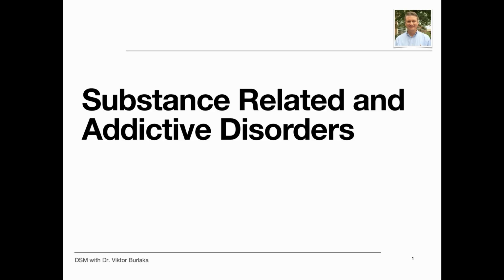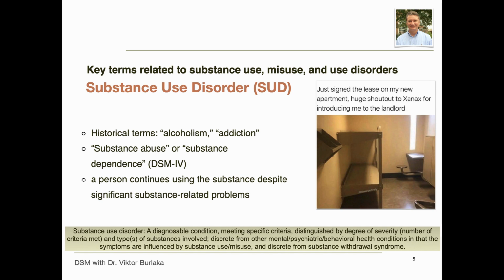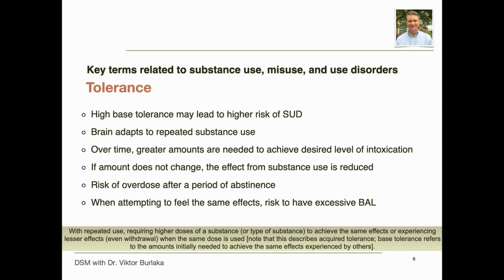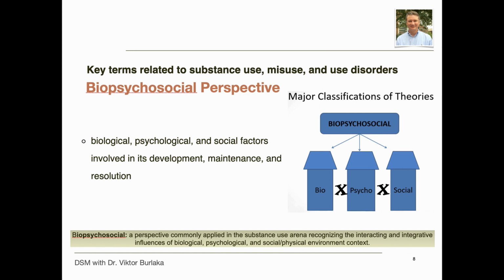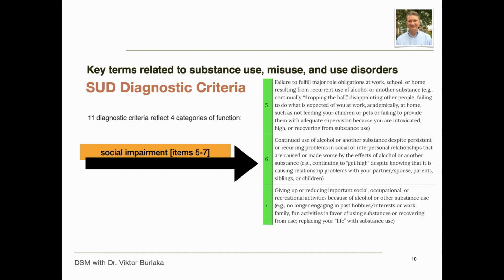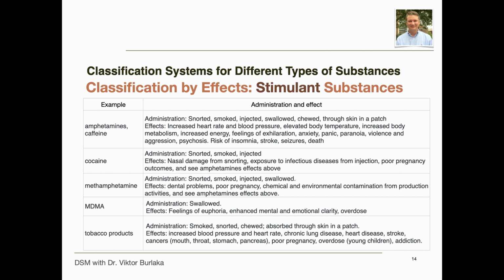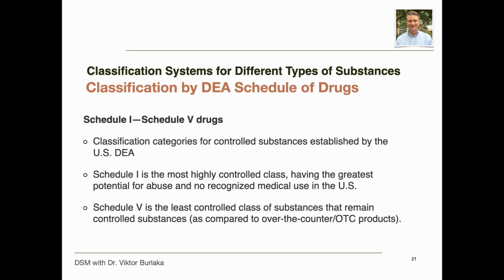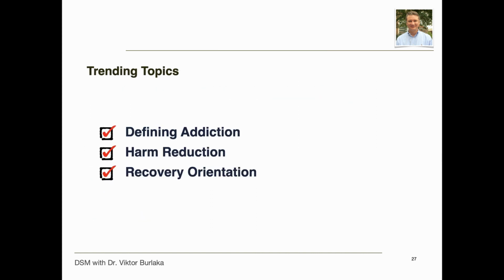DSM Substance Related and Addictive Disorders